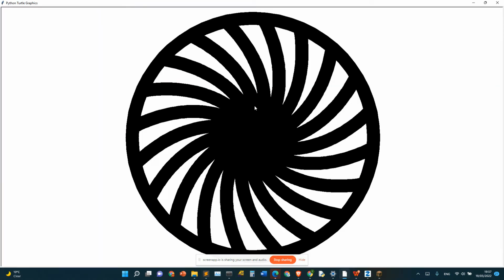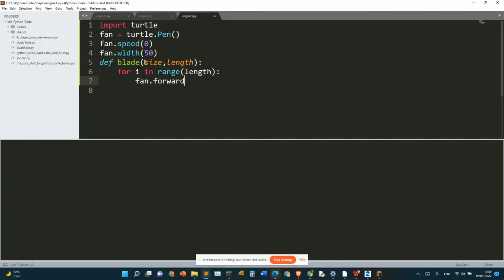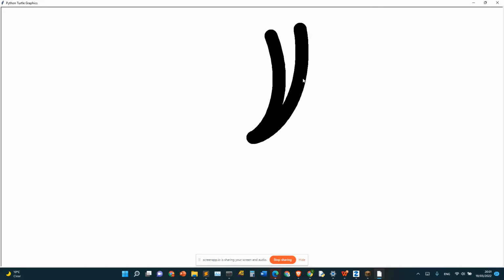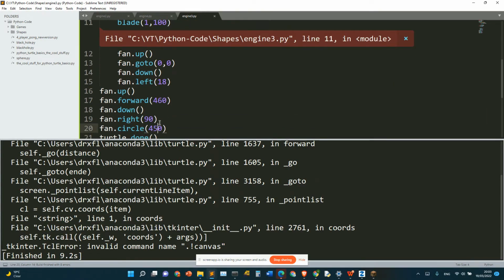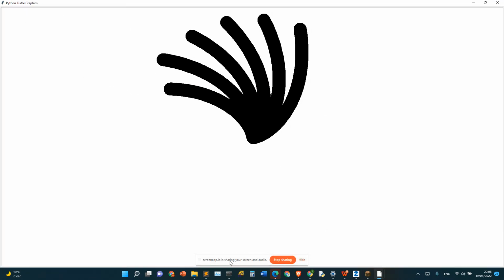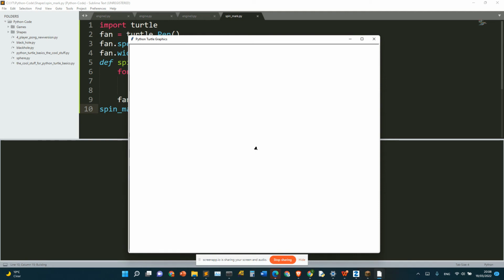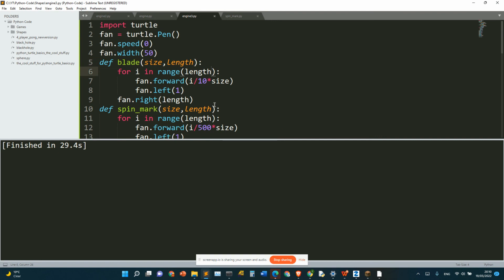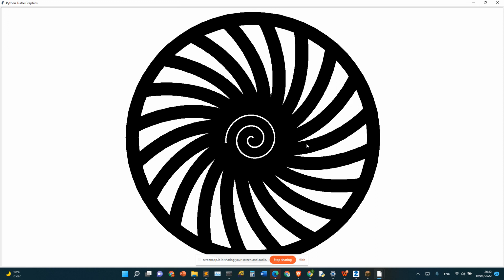Code this aeroplane engine fan in less than 50 lines! Python Fun With Shapes S1 E18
I will upload a song to this channel if this channel gets 50 subs!!! You can comment here now!